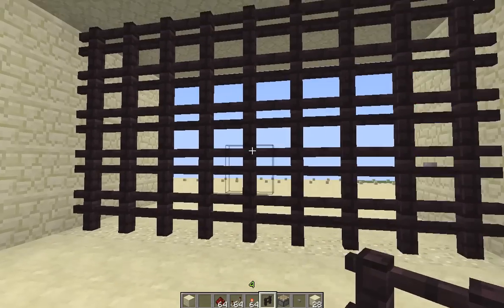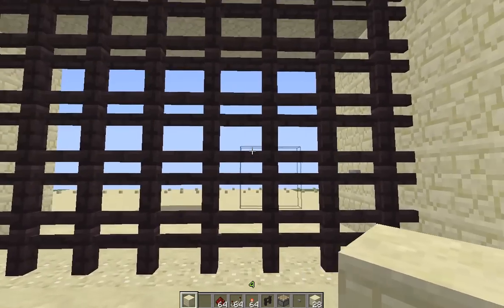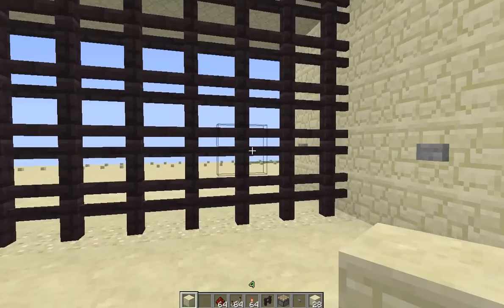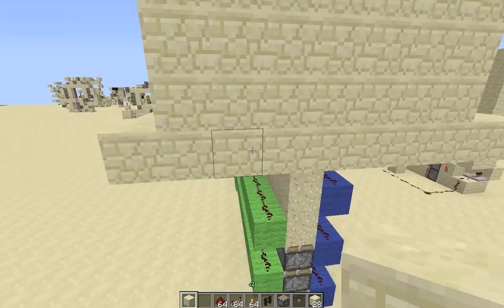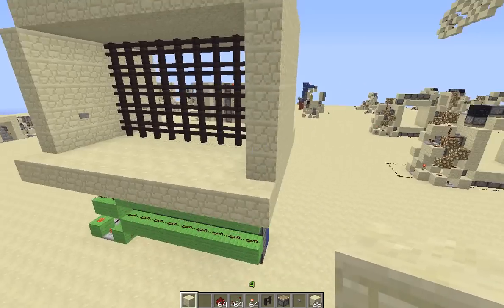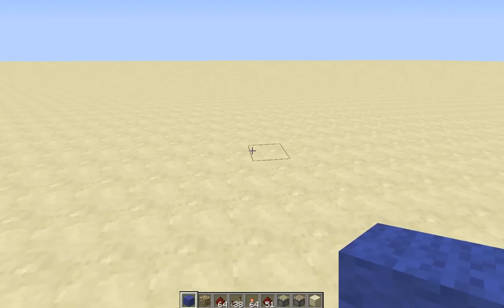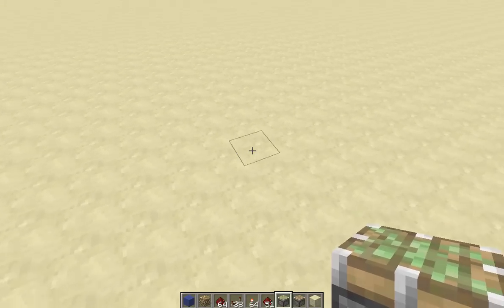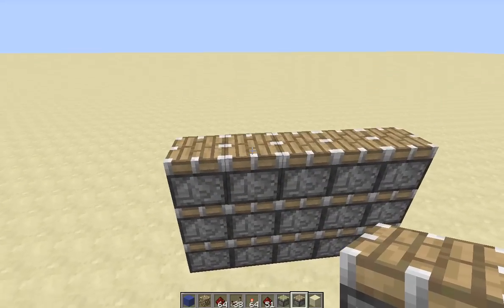[Broken] Compact and Speedy Portcullis! [Tutorial]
WATCH THE WHOLE VIDEO TO FIX MULTIPLAYER SAND GLITCH!
We finished this project a while ago, but here is a nice and compact, (most compact ever?) speedy portcullis. Not much else to say, but the world save is down below. World save also includes a nice 3x2 hidden seamless door, the video for which should be out in a week.